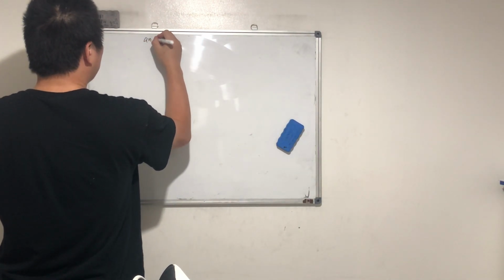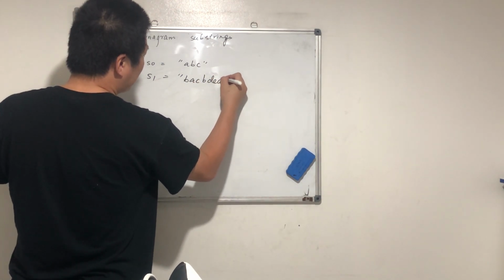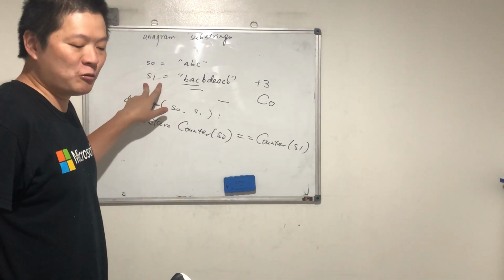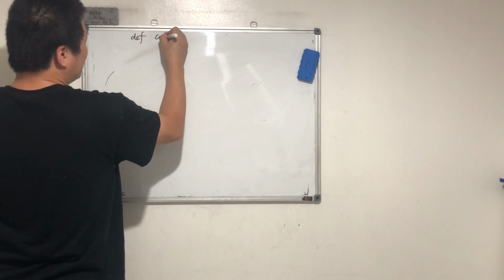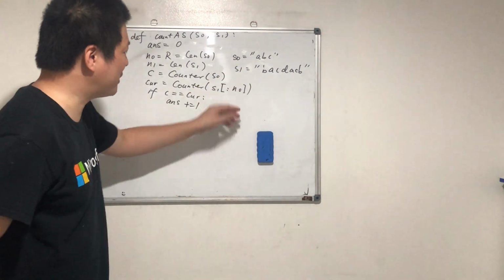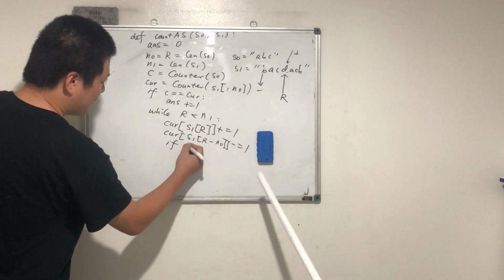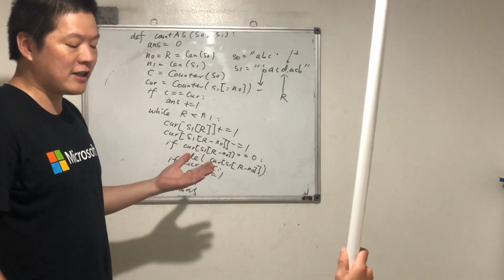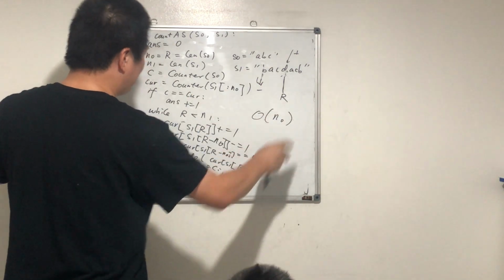Day 264 - Teaching Kids Programming - Anagram Substrings via Sliding Window